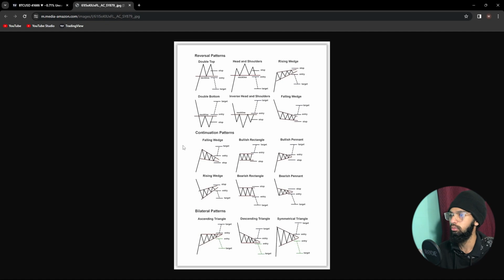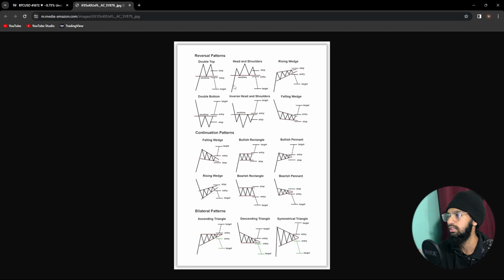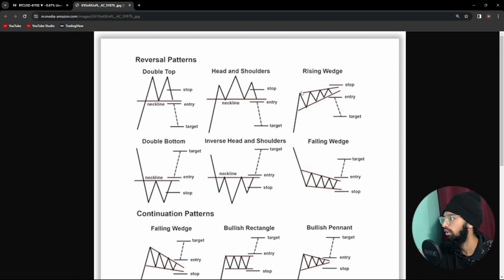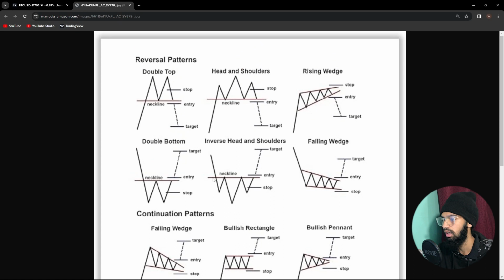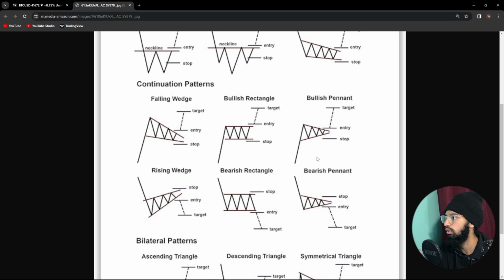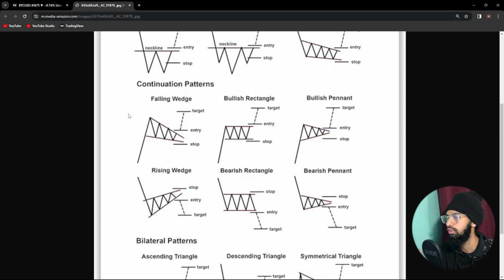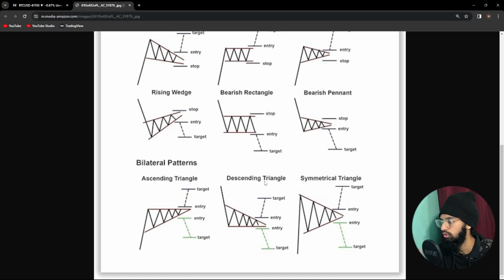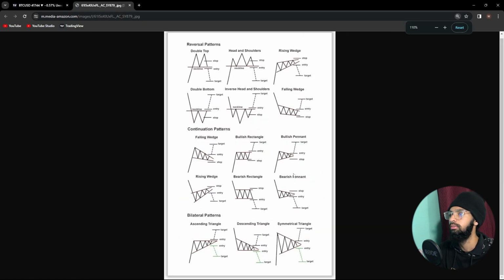Basic trading PATTERNS and CANDLESTICKS - A beginners guide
On this Channel (Wealth Magnet Hub), I create videos on how to make money online while sitting at your home. I teach about cryptocurrency, stocks, and many more side hustles.